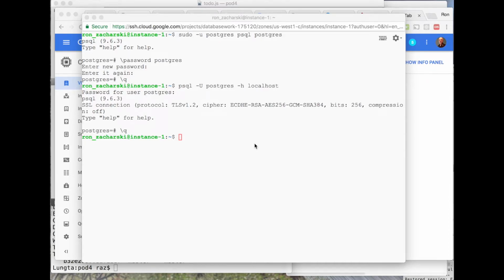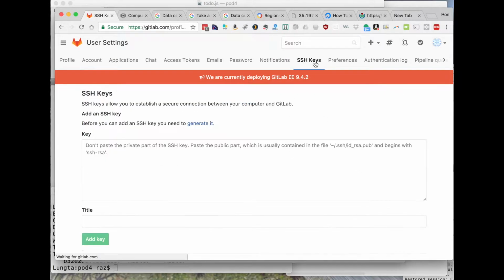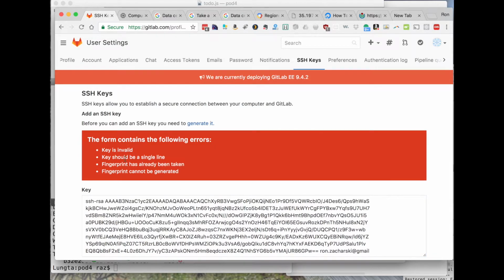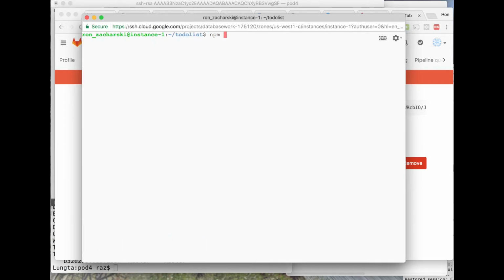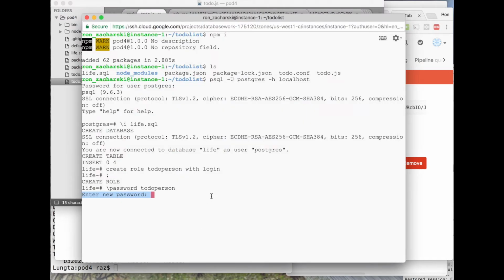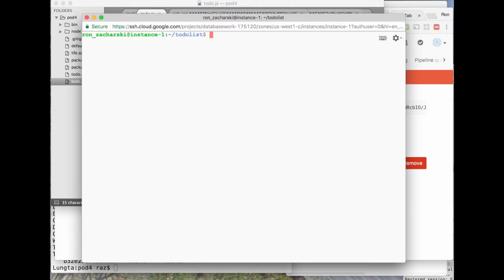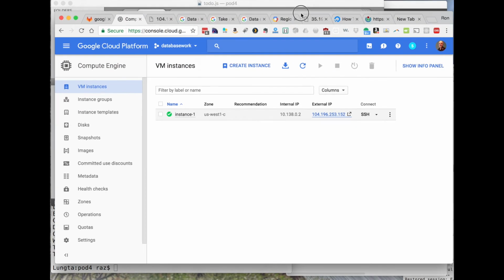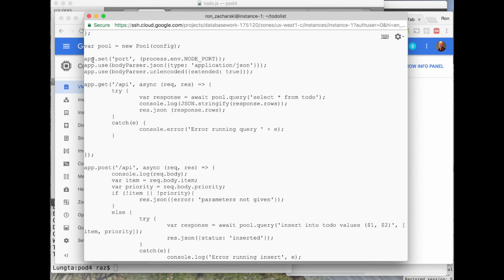Running NodeJS Apps on Google Cloud